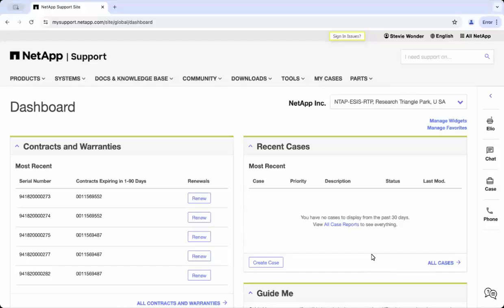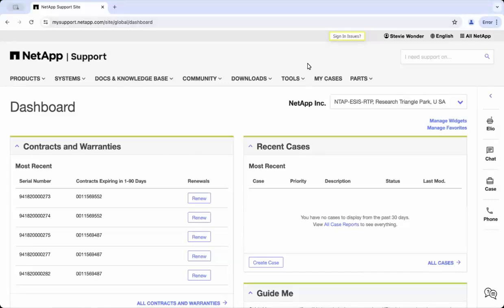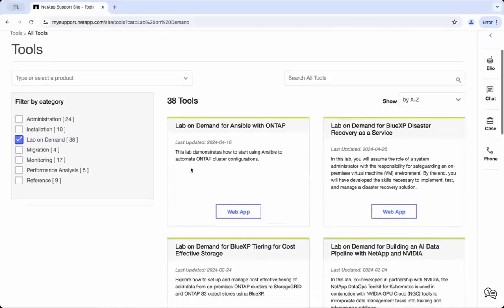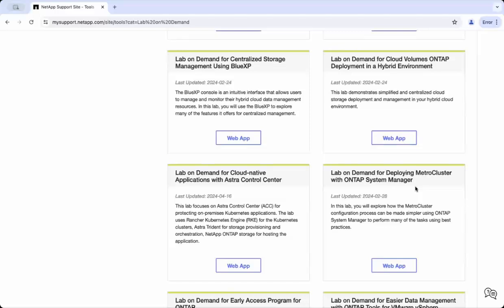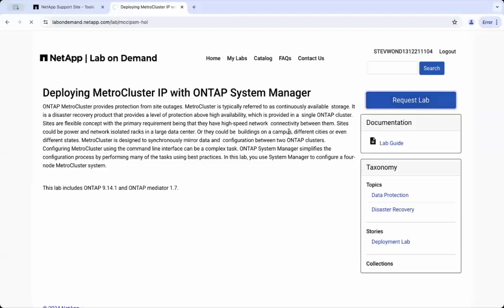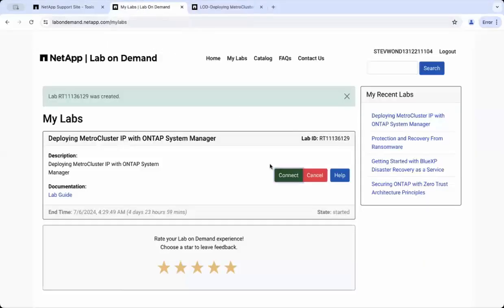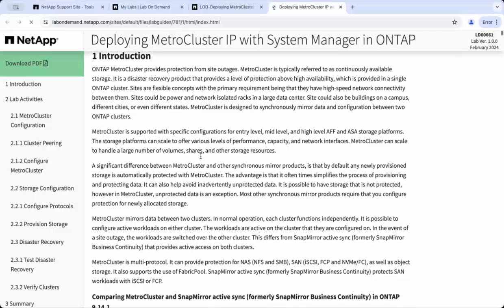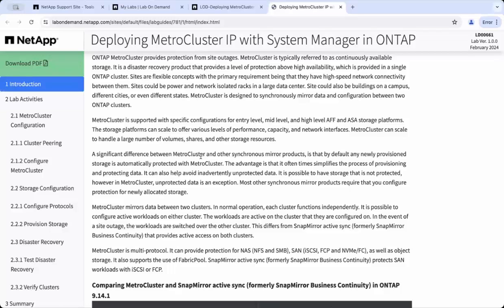How to access Lab on Demand - A complete Walkthrough.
This video by Sabari explains how to access Lab on Demand for a variety of uses, including demonstration, education, and product support.

The Lab on Demand bootcamp service provides qualified events with blocks of labs with temporary userids and passwords for a period of a few hours to a few days.

Easy, cost-free ways to evaluate the features and functionality of NetApp's product offerings

NetApp NetAppAssist NetAppKB DISCLAIMER: NetApp provides no representations or warranties regarding the accuracy or reliability or serviceability of any information or recommendations provided in this video or with respect to any results that may be obtained by the use of the information or observance of any recommendations provided herein. The information in this video is distributed AS IS and the use of this information or the implementation of any recommendations or techniques herein is a customer's responsibility and depends on the customer's ability to evaluate and integrate them into the customer's operational environment. This video and the information contained herein may be used solely in connection with the NetApp products discussed in this video.